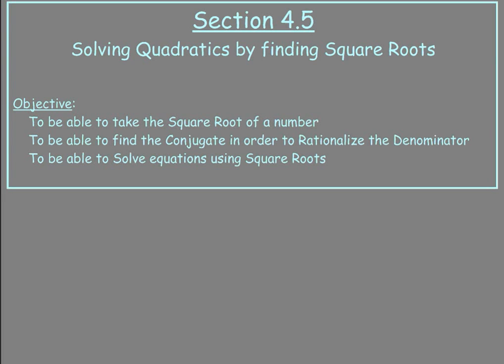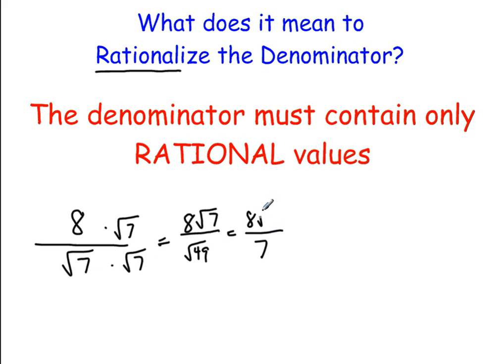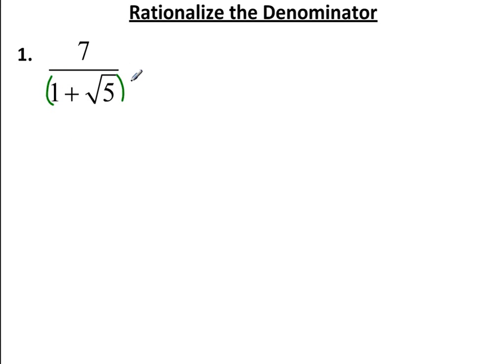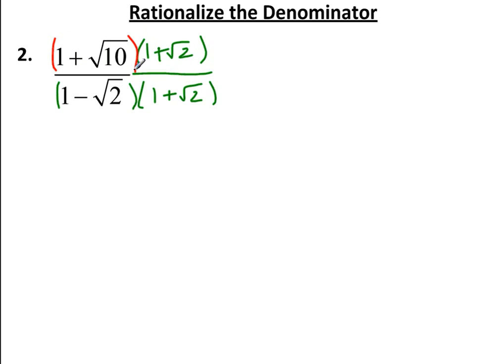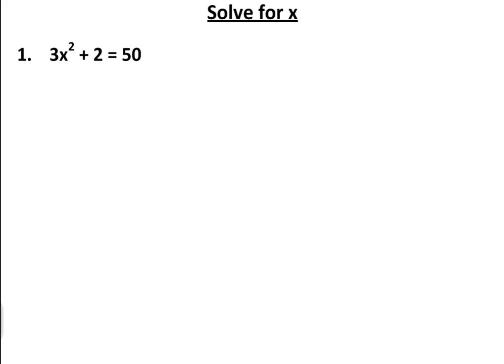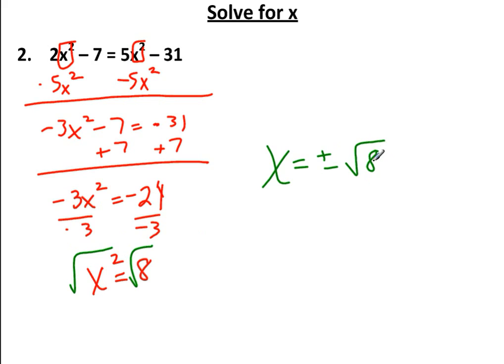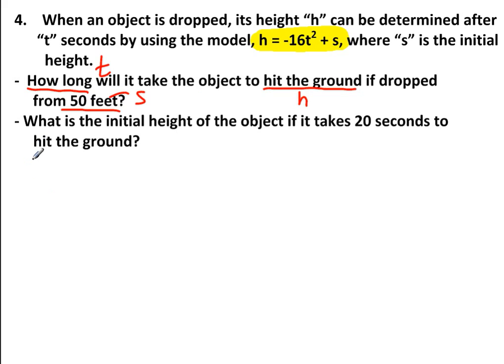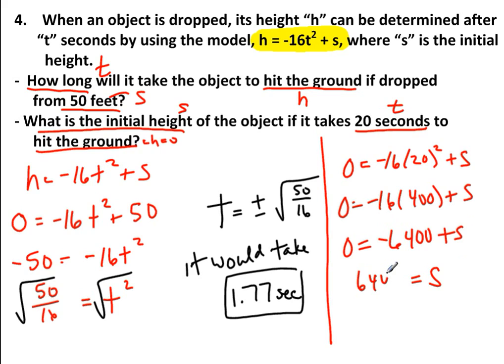Section 4.5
Things that may help you with this lesson:
Pause and Re-watch the lesson